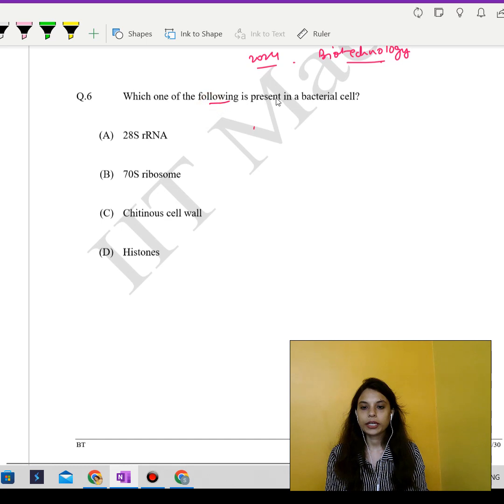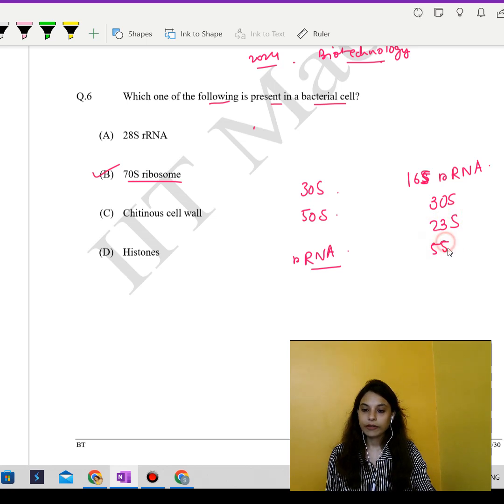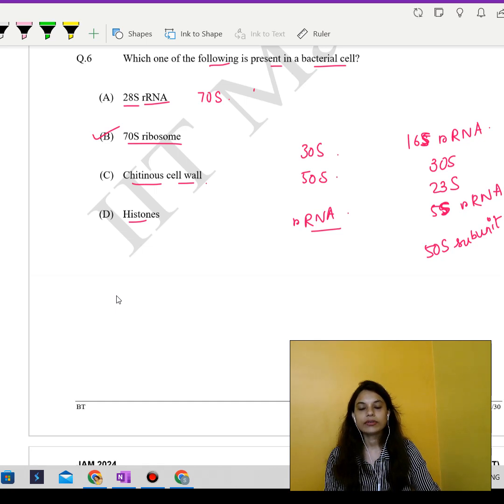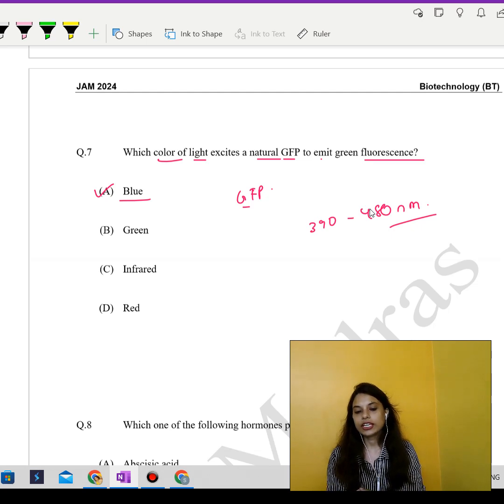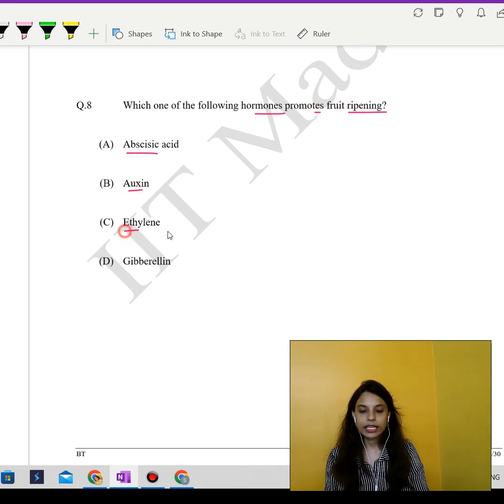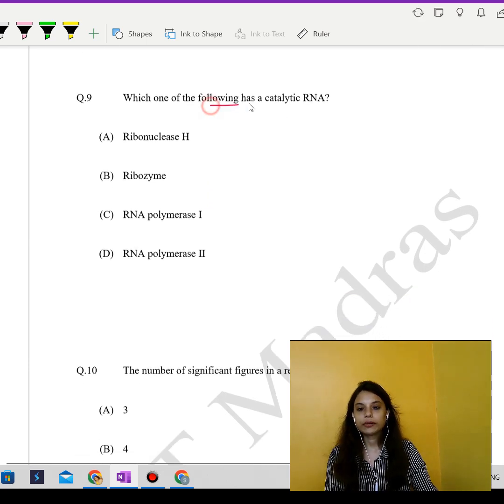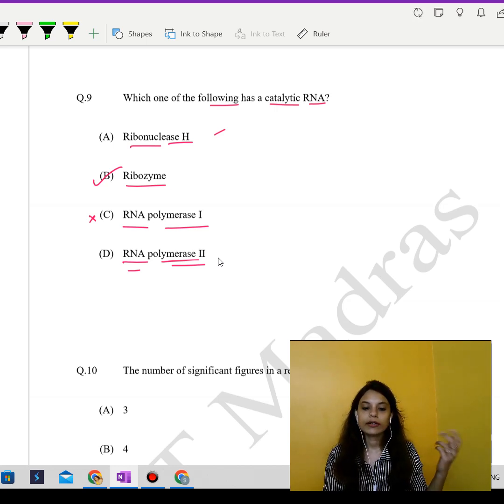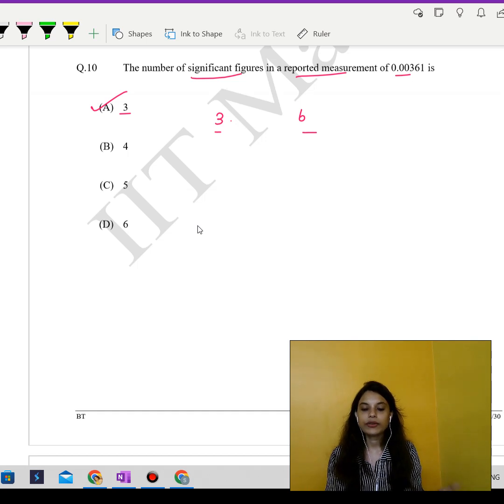"IIT JAM Biotechnology : Master Q 6-10 with Expert Solutions for optimal exam prep!"🧬💡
Welcome to Sourav Sir's Classes, the premier destination for aspiring biotechnologists seeking to conquer the challenges of the IIT JAM Biotechnology exam! In this meticulously crafted video session, we delve deep into questions 6 to 10 of the IIT JAM Biotechnology paper, offering a treasure trove of expert solutions, insightful strategies, and comprehensive guidance to elevate your exam preparation to unparalleled heights.

Embark on a journey of academic excellence as our seasoned instructors decode each question with precision and clarity, unraveling the intricacies and nuances that lie within. From fundamental concepts to advanced techniques, our solutions not only provide answers but also foster a profound understanding of the underlying principles, empowering you to approach similar questions with confidence and finesse.

At Sourav Sir's Classes, we believe in the power of personalized learning. Our tailored approach ensures that each student receives individual attention, allowing for targeted interventions and customized study plans that cater to your unique learning needs and preferences. Through interactive lectures, practice sessions, and one-on-one doubt-clearing sessions, we create an immersive learning environment that fosters curiosity, critical thinking, and academic growth.

Preparing for a competitive exam like the IIT JAM Biotechnology requires more than just rote memorization—it demands strategic planning, disciplined practice, and expert guidance. That's why our team of subject matter experts has meticulously curated this video, incorporating proven strategies, time-tested techniques, and insider tips to optimize your exam preparation journey.

But our commitment to your success doesn't end there. Sourav Sir's Classes offers a comprehensive suite of resources designed to support you at every stage of your exam preparation. From meticulously crafted study materials to rigorous mock tests and personalized feedback, we provide the tools and support needed to navigate the complexities of the IIT JAM Biotechnology exam with confidence and ease.

At Sourav Sir's Classes, we take pride in our track record of success. Our students have consistently excelled in competitive exams, securing top ranks and paving the way for rewarding careers in biotechnology and related fields. With our unwavering commitment to excellence and innovation, we strive to empower every student to realize their full potential and achieve their academic aspirations.

So, whether you're a seasoned aspirant looking to fine-tune your skills or a newcomer embarking on your exam preparation journey, Sourav Sir's Classes is your trusted partner for success. or contact us at 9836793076 (Call or WhatsApp) to explore our range of courses, resources, and personalized coaching programs tailored to meet your needs.

Join us at Sourav Sir's Classes and unlock the door to academic excellence, career success, and a brighter future in the field of biotechnology. Let's embark on this journey together and transform your dreams into reality!

Time Stamp:

00:00 - Introduction
00:30 - Question 6: [Explanation]
02:15 - Question 7: [Explanation]
04:45 - Question 8: [Explanation]
06:30 - Question 9: [Explanation]
08:20 - Question 10: [Explanation]
10:04 - Conclusion & Wrap-up